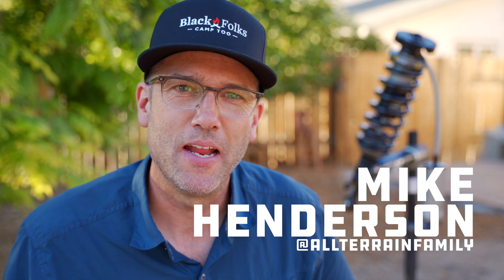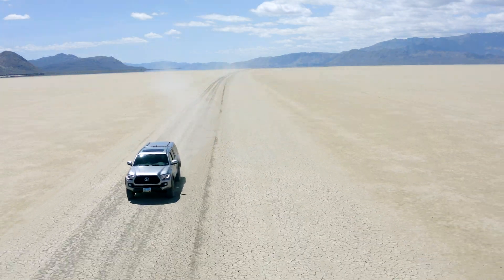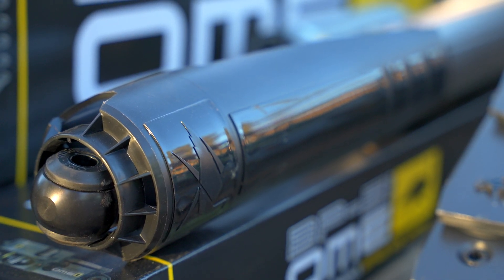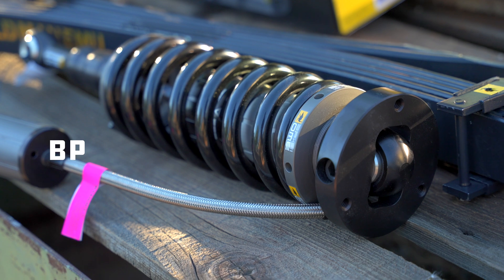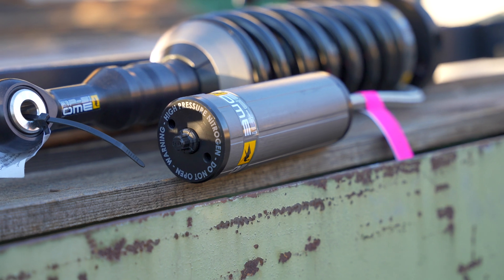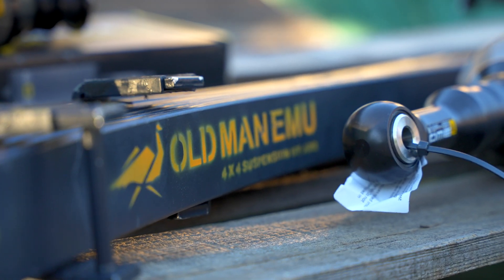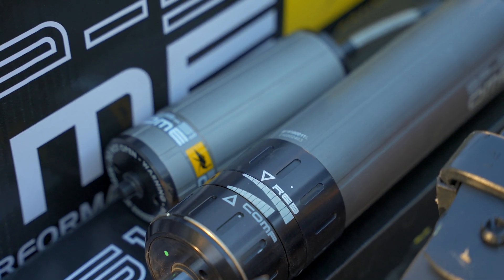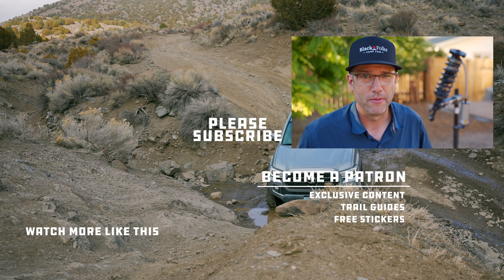Old Man Emu PB-51 4x4 Suspension for 3rd Gen Tacoma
Howdy friends I'm Mike, I'm an adventurer and a dad and today I'm going to talk about suspension.

While you don't "need" any fancy suspension for overlanding or casual off-roading, the more comfort and control you have when driving rough roads with your family the happier and safer you will be.

To that end, ARB has sent us a new suspension to test for our 2017 Toyota Tacoma TRD Off-Road.

We have here their BP-51 suspension system for Tacoma with springs set up for heavy constant load.

We'll get into more of the install and performance in future videos, but for now here are the important details about this suspension setup.

The shock body and most of the parts are made of 6061 Aluminum including the remote reservoir bodies. This saves weight while maintaining high strength.

The coilovers have adjustable pre-load for fine tuning the ride height as well as X5K grade steel coil springs. The coilovers also have Teflon Lined steel spherical bearings on the bottom mounts.

The shock absorber bodies  are also 6061 Aluminum with a 51mm bore diameter.

The shocks also have a plastic shaft guard to keep rocks and junk from impacting the chrome shock shaft. This is replaceable.

What do shocks even do?

Shock absorber is a misnomer. What shocks do is convert the kinetic energy of the springs into heat energy in oil inside the shock which then gets dissipated through the body into the air.

The effect of this primarily is to stop the oscillation of the springs. Without shocks, the springs act like a pendulum and they swing between compression and extension until all the energy is dissipated. That takes too long and is uncomfortable so shock absorbers dissipate that energy faster so you're ready for the next bump.

Shocks also keep the tires on the ground, and the axles off the bump stops. If the tires are off the ground you have no control. No braking, steering or traction. Shocks slow down the compression of the springs so that the axles don't slam into the bump stops, and they also slow down the rebound so they don't bounce you into the air.

On regular shocks, the compression and rebound are set at the factory and are not adjustable. On the BP51s you have an adjustment on each shock to change the rebound and compression for the weight of the vehicle, the terrain you're driving and the speed you want to go.

ByPass?

The BP in the name refers to "By Pass." In a regular shock, there is only one piston that squeezes oil through an aperture to slow down compression and rebound. In a bypass shock, depending on where the piston is in the stroke, there are ways for oil to get around the piston making the shock softer initially and ramping up at the end of the travel.

The BP51s are Internal Bypass, so you won't see any evidence on the outside. If you watch ultra 4 racing or Monster Jam, you'll see big shocks with a bunch of crazy tubes sticking out of them. Those are external bypass shocks.

SPRINGS

As I said, the front springs are X5K grade steel coils rated for heavy constant load.

The rear springs are steel leaf springs also rated for extra load. As I mentioned in a previous video, the springs that come stock on the Tacoma are not suitable for loading. Even though it's a pickup truck.

These springs have 5 main leafs in the pack each with metal shims at the bolt and plastic isolators at the ends.
They stagger down in length for progressivity, meaning they get stronger as they compress.

They have not one but two overload springs at the bottom of the stack. This should help keep our loads from sagging the truck out or bottoming out when loaded.

Remote Reservoir?

The remote reservoir on these shocks is there to handle expansion of the fluid as it gets hot. All shocks need some empty space in the design to accommodate the expansion of the working fluid. Remember, the shocks convert kinetic energy to heat energy. So this is where the energy from the bumps and spring oscillation is going. Heat causes the working fluid to expand.

If it was air in the shocks, the air would mix with the oil and foam up and then the whole thing would stop working. They use nitrogen to prevent foaming, and then separate it from the shock to keep piston travel as high as possible and to aid in cooling the fluid.

All 4 shocks in this suspension setup have remote reservoirs for this purpose.

Adjustment

The other thing these shocks have that regular shocks don't have is damping adjustment. There are a lot of variables with vehicle suspension. The big ones are spring rate, or how stiff the spring is, vehicle mass, and damping. Since vehicle mass and spring rate aren't usually feasible to change for the conditions, these shocks let you adjust the compression and rebound damping for the conditions.

There are two collars on each shock body that let you dial in the damping to suit your needs and conditions.

Happy Trials